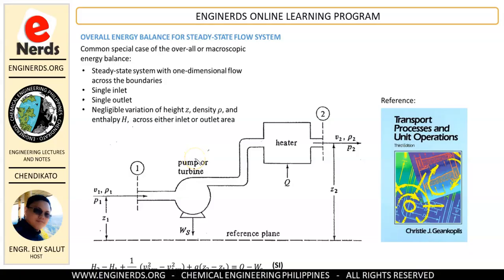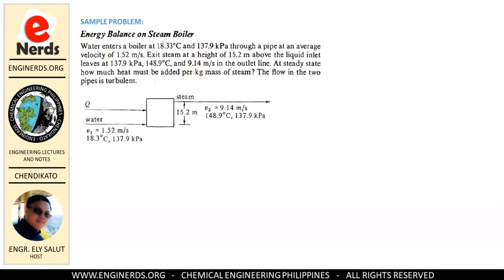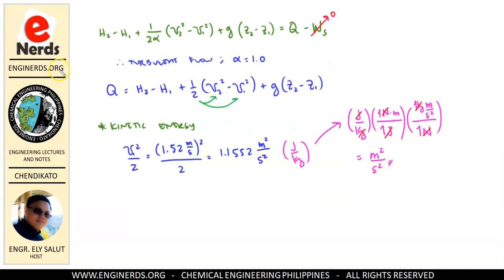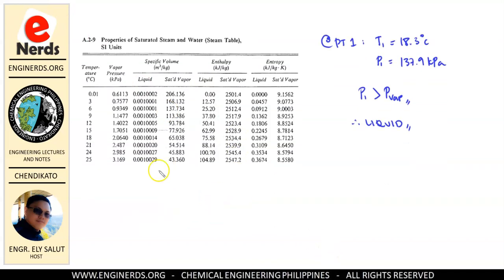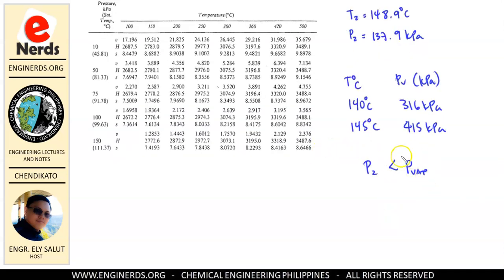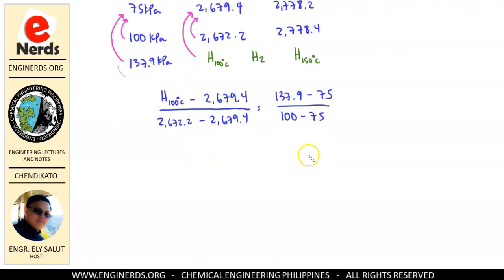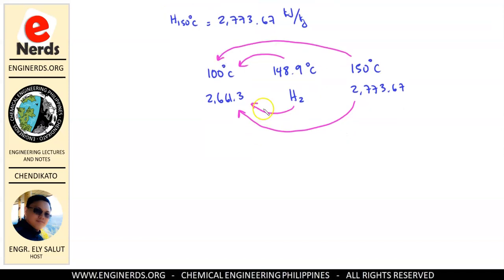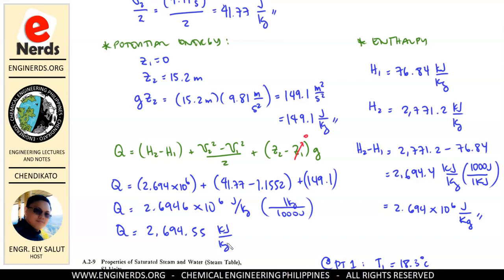OVERALL ENERGY BALANCE | FLUID FLOW | ENGINEERING FLUID MECHANICS AND HYDRAULICS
On this video, we will be discussing about overall energy balance as per the book "Transport Processes and Unit Operations" by Kristie Geankoplis. We will also be explaining the sample problem given in the book in order to have a better understanding of the topic.

We also publish articles and vlogs that covers the following:
• Personality development
• Business vlogs